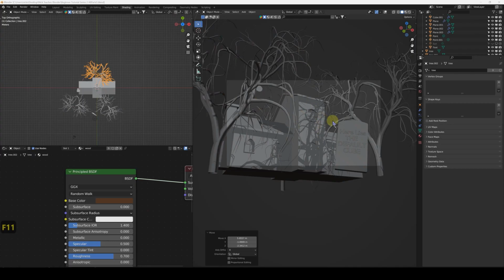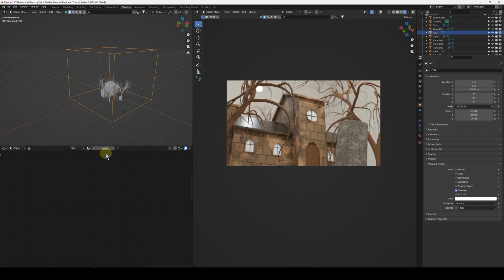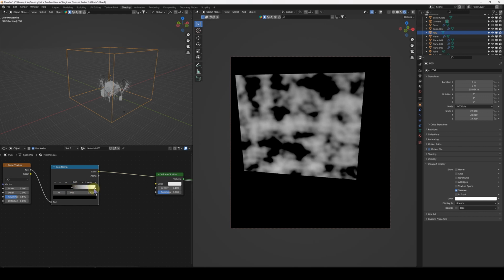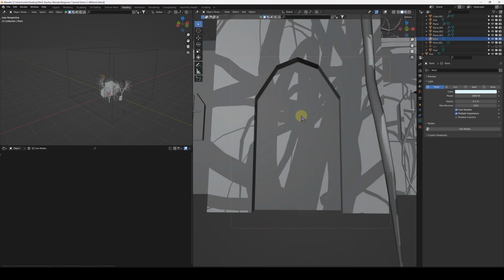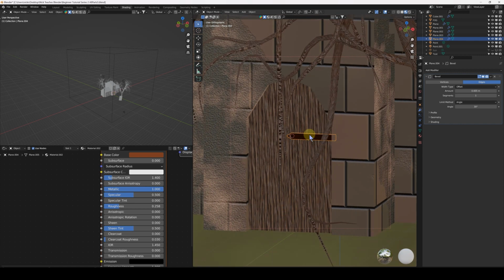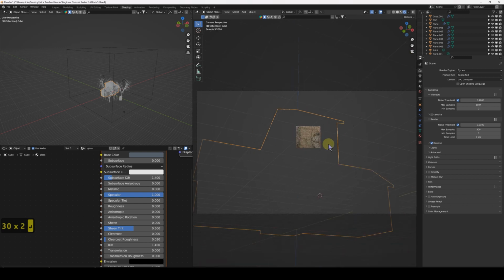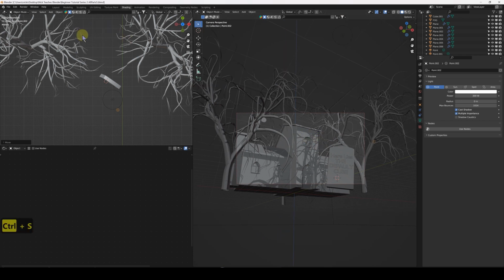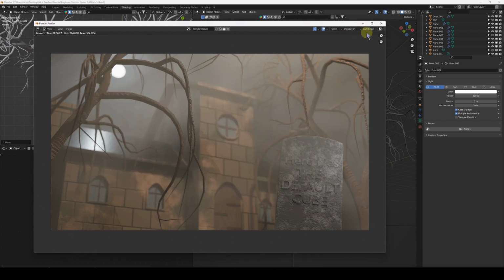Blender v3.5 for Beginners Season 2 Part 15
For the final part, we're going to spend most of the time creating our volumetric fog. Once we're happy with that, we'll add a little decoration to the door and finish setting up the scene before we render the whole thing out.

If you've followed both series' to this point, you should have more than enough knowledge to really start to explore all areas of Blender.